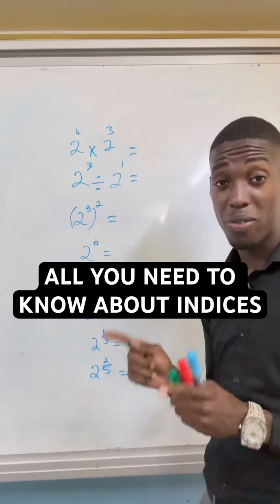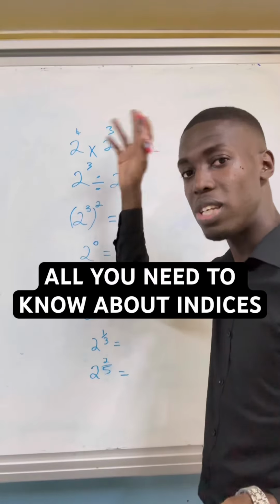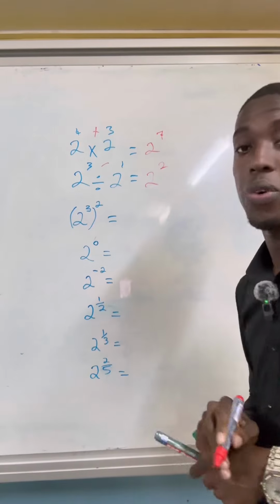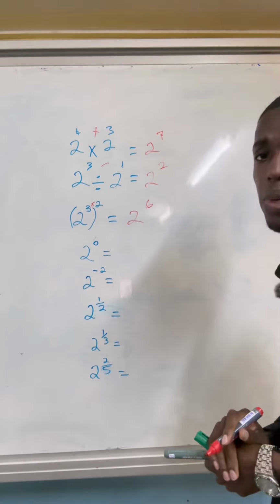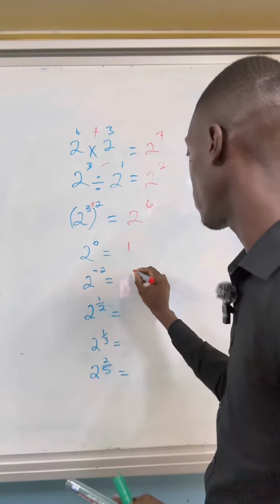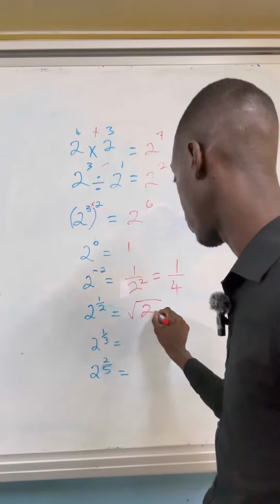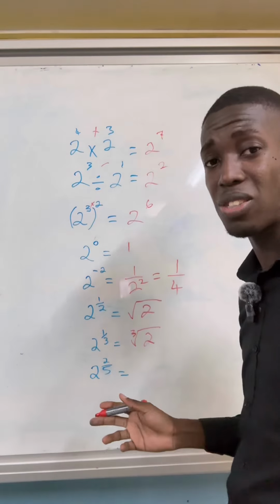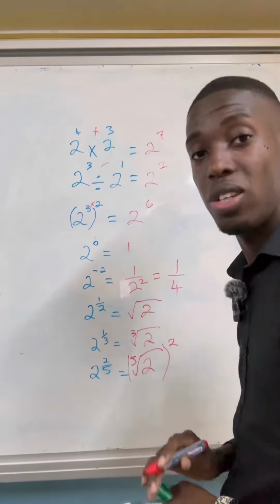ALL YOU NEED TO KNOW ABOUT INDICES